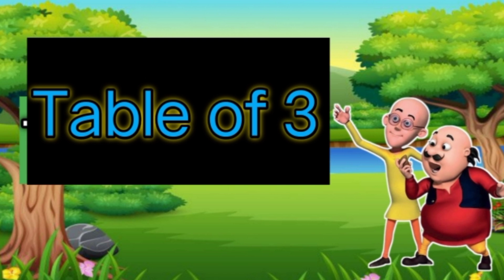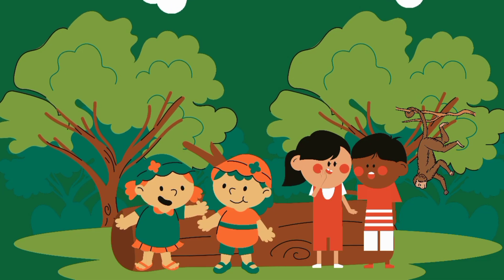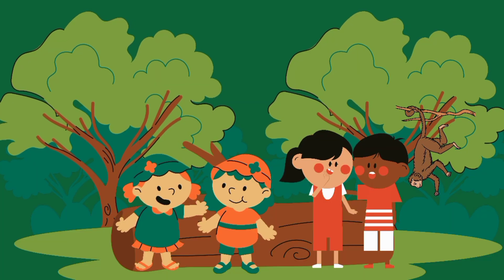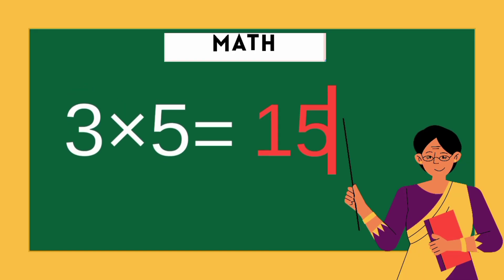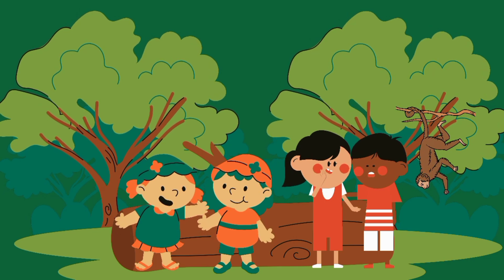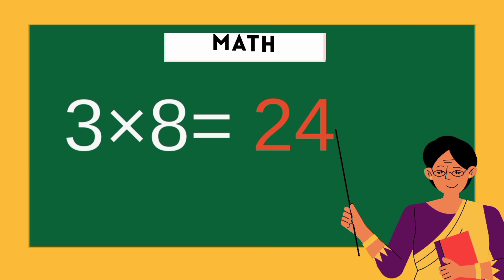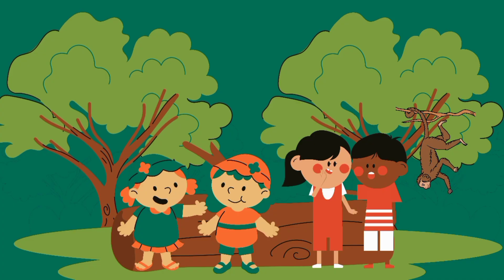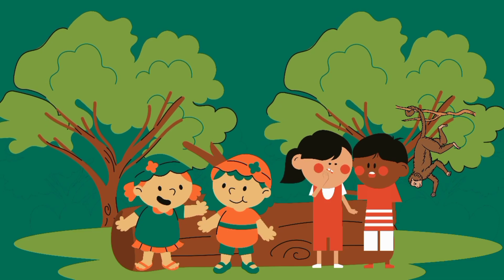Table of Three | Table of 3 | Learn Multiplecation Table of 3×1 =3 | 3 ka table